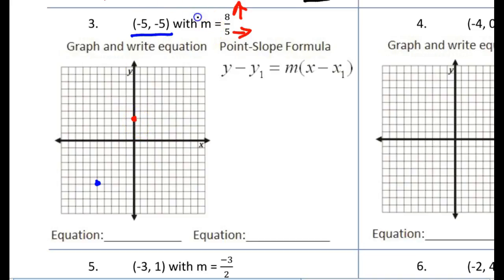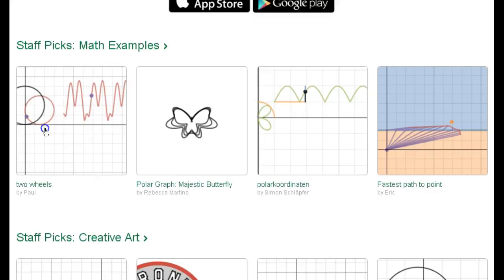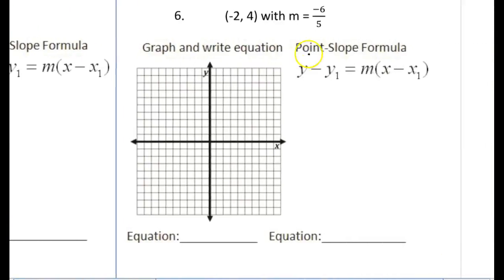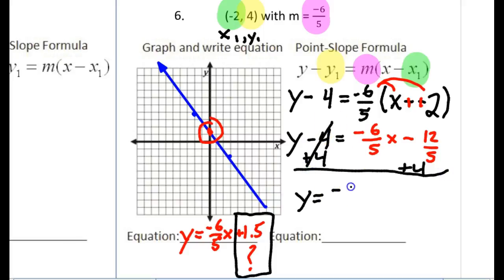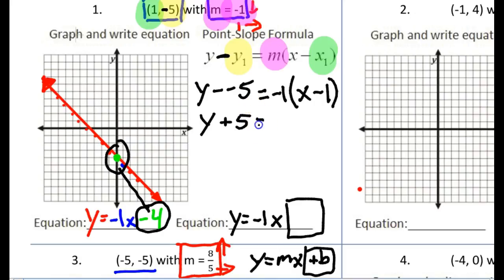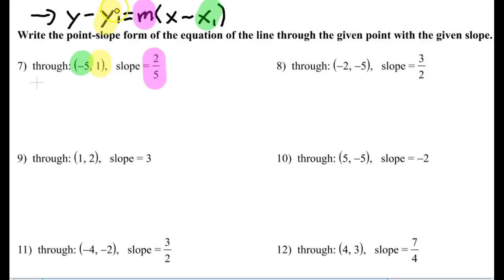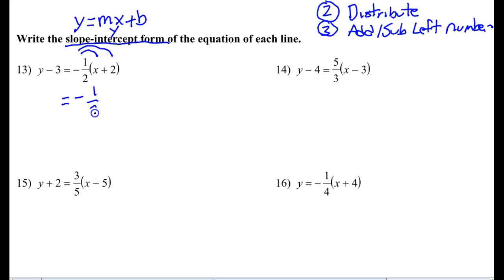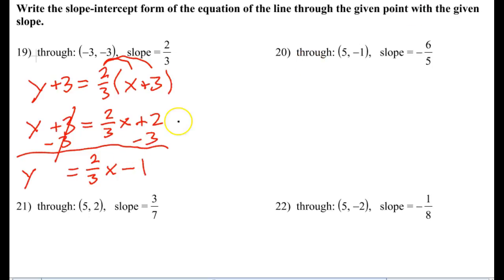#34 Find Equation of Line w/ Slope + Point